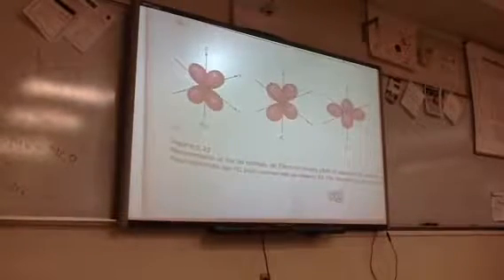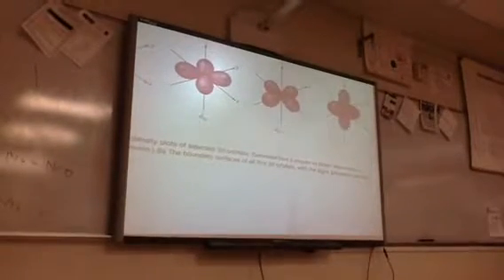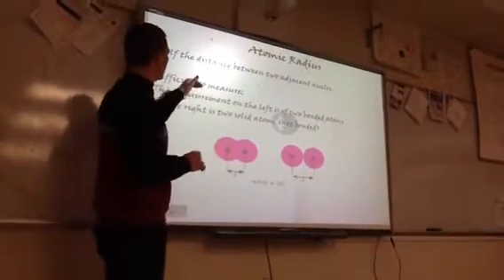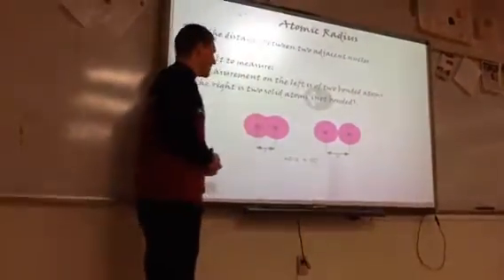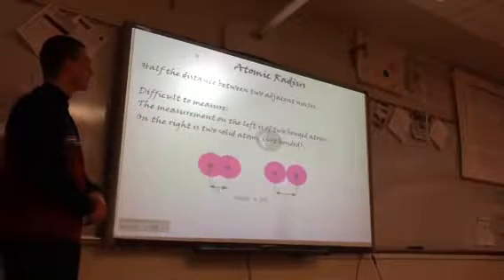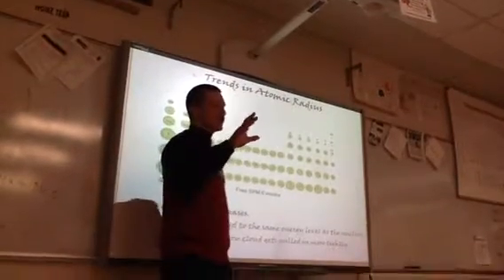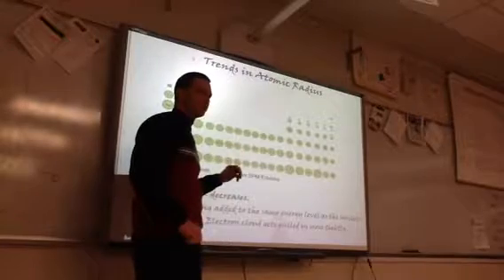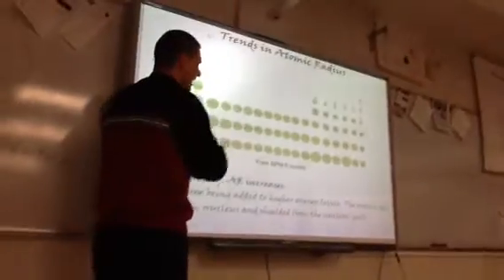March 24 part 1